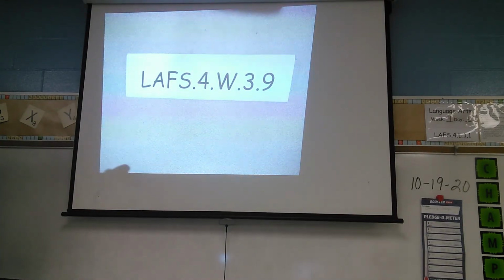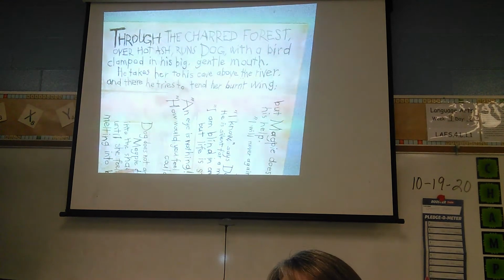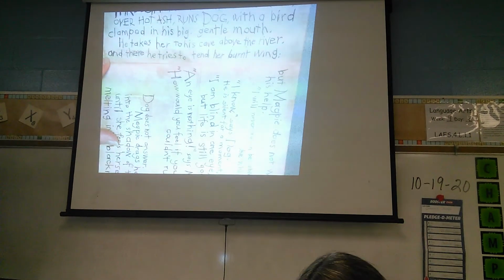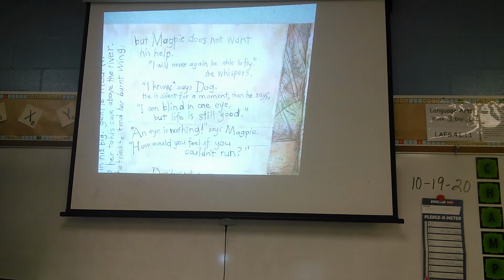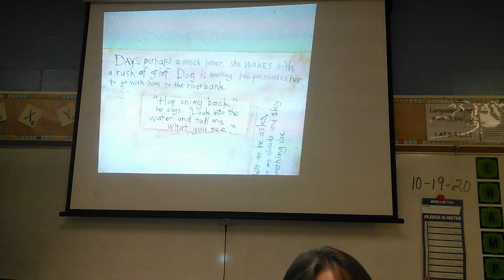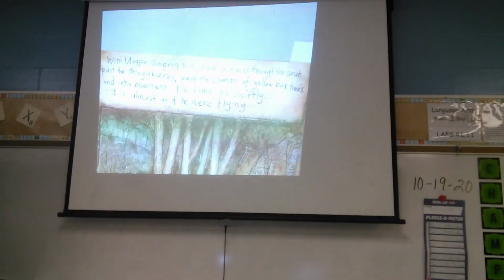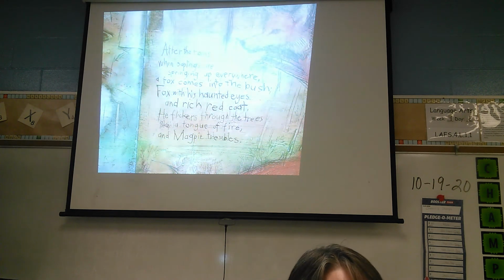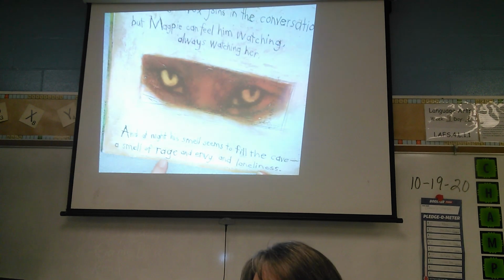Close Reading to Prepare for Analysis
This tutorial models close reading for analysis.  The video stops short of the complete lesson, but provides enough discussion for students to understand how reading with a lens for analysis is different from other reading.